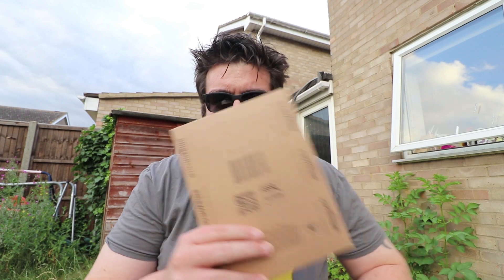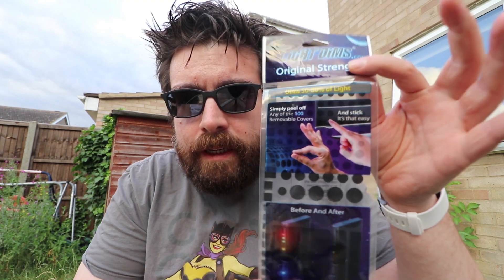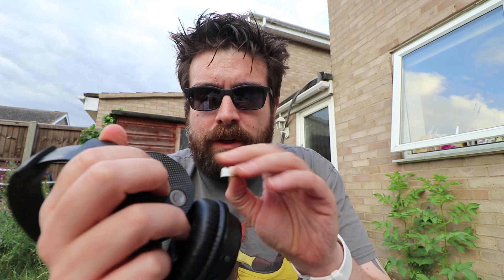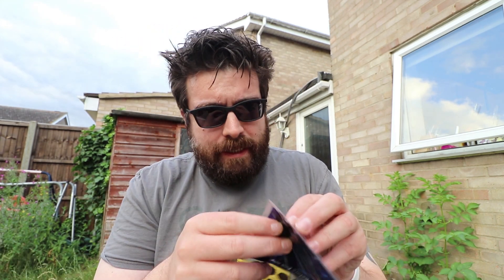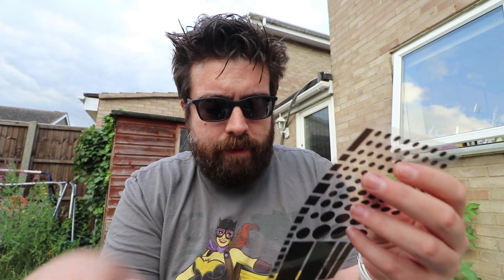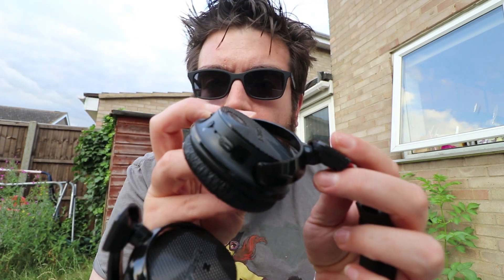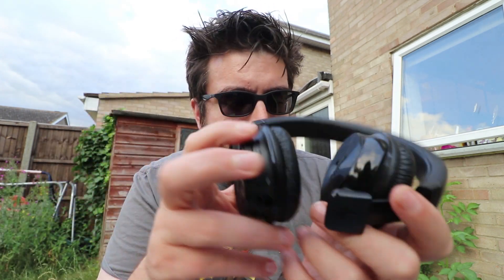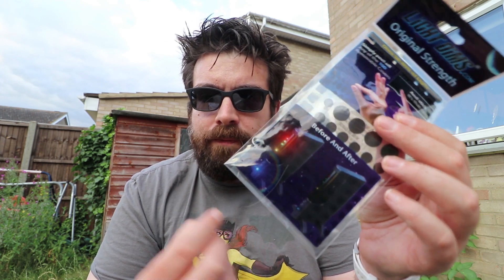The end is nigh?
I worry I might have stumbled in to the early stages of a zombie apocalypse, somebody sent me an awesome present and I might not be on the vlog tomorrow...

 -- http://
 -- http://